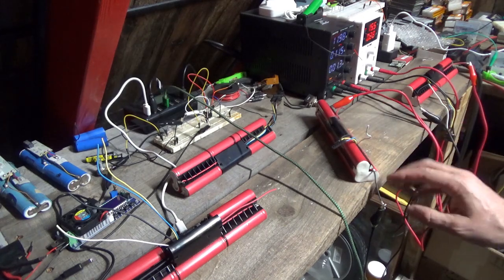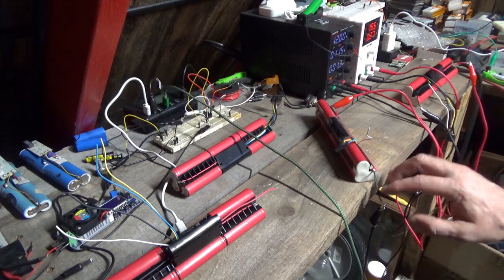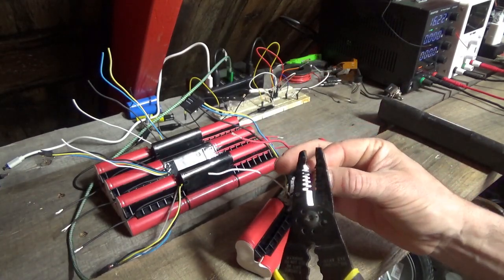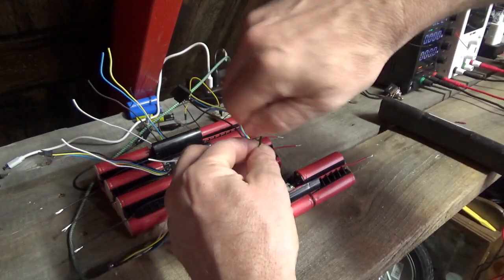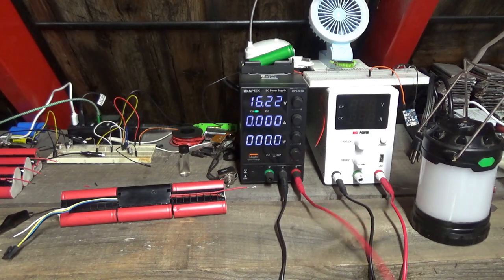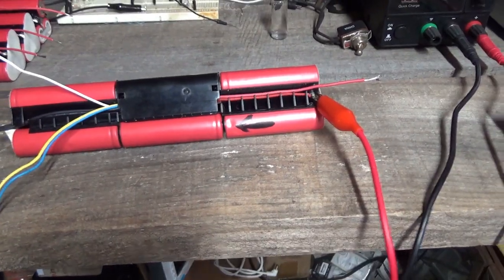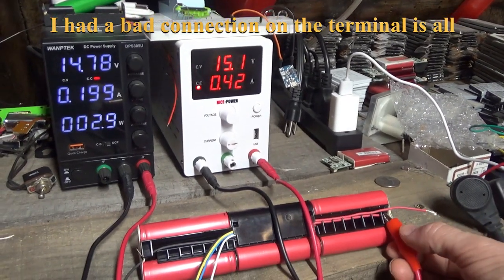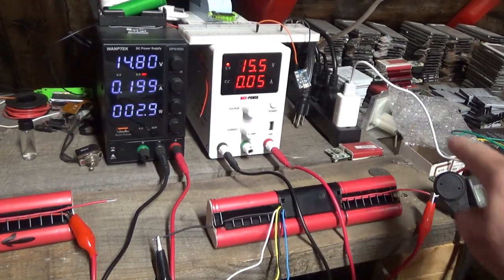Easier Way To Recycle 18650 Batteries For My Off Grid Power Wall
I got a mess of Neato vacuum bot batteries I am using to build a power wall for my off grid wood shop. I have an easier way to recycle batteries for my power wall.

Many people tear apart 18650 battery packs entirely and then charge and test the cells all separately. Then they weld on new tabs and make new battery packs themselves.

I am saving a lot of time by keeping the batteries welded together in packs and charging them up as is. If there is a bad cell I can replace only that cell, reducing the amount of work considerably.

With these Neato bot batteries I am getting all good cells so far. Also the BMC circuits are almost all still working which reduces my cost overall and my work even further. The BMS circuits all have over/under current and other protective measures in place already.

All I have to do is string these up in parallel to build a huge power wall.